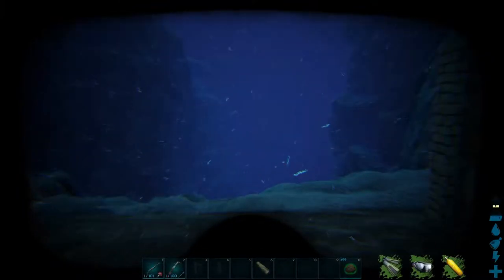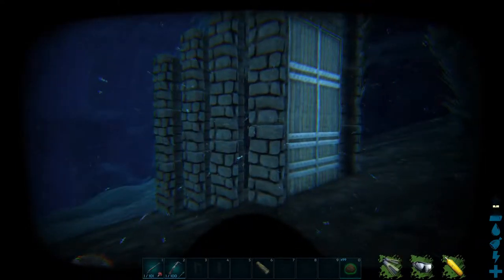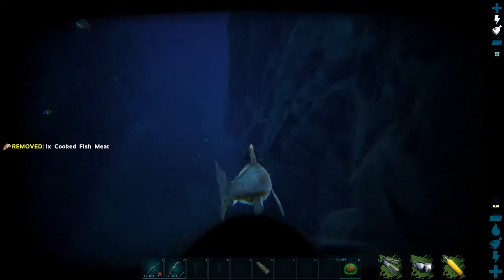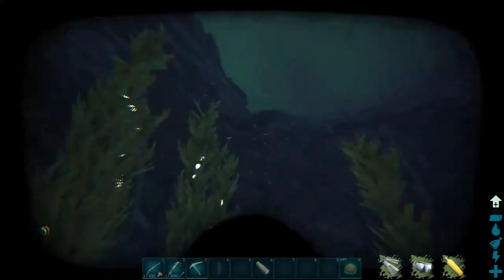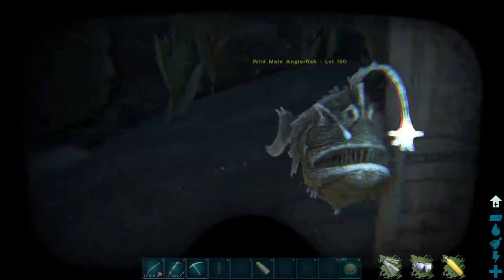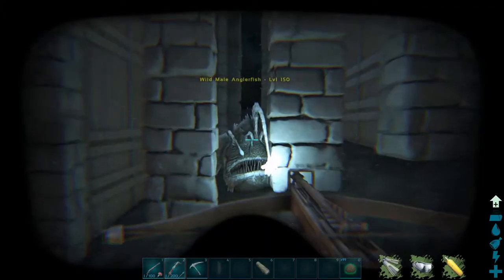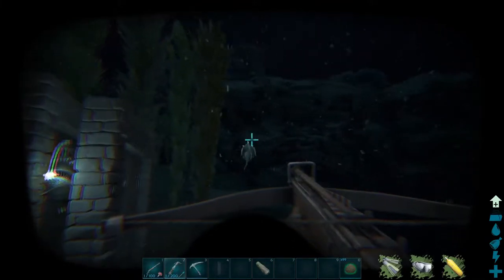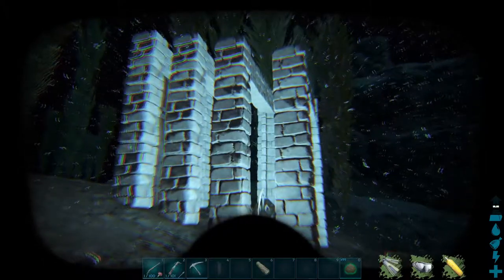ARK How to tame: Angler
Ark: Survival Evolved:  How to tame an Angler
Taming tutorials - to the point.